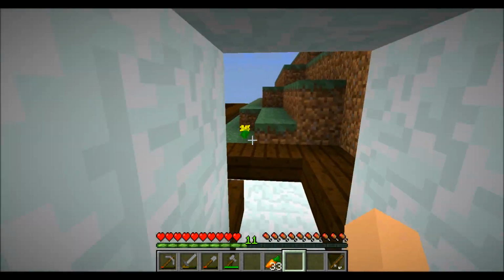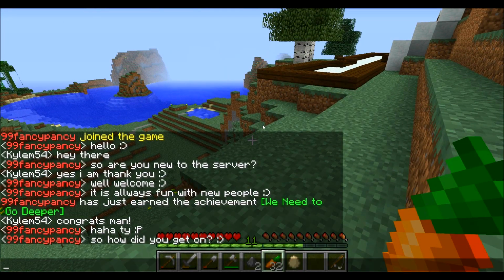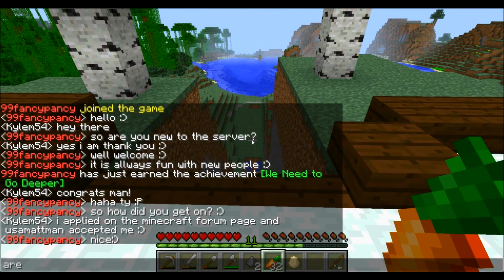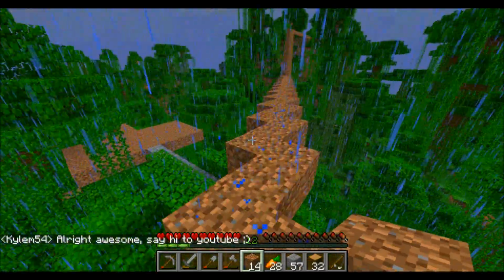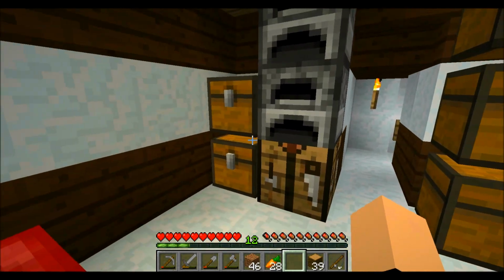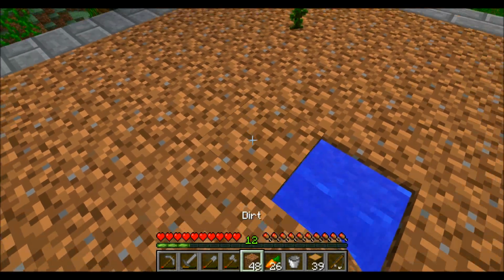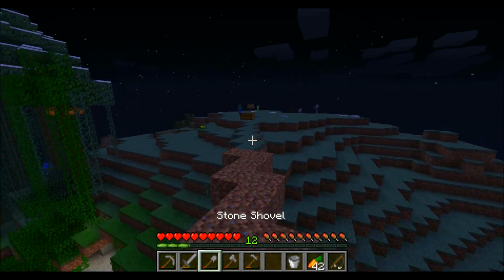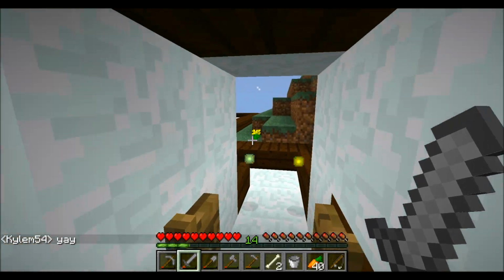Kyle Plays: Minecraft Cromagnon Server: Episode 2 Farmer Brown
Welcome to my lets play of the Cromagnon server! I hope you enjoy this series and please leave your feedback in the comments section!